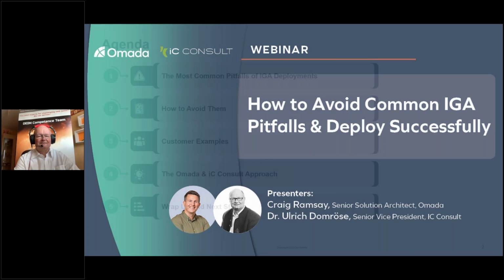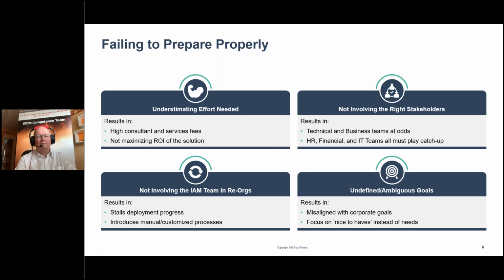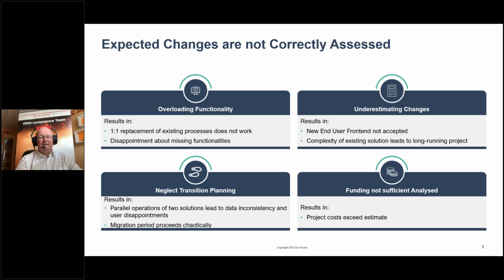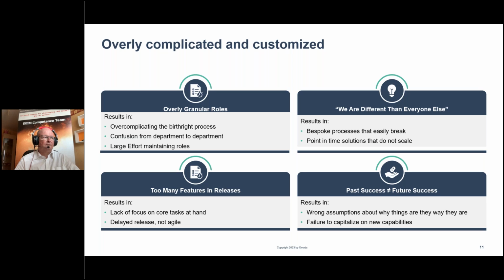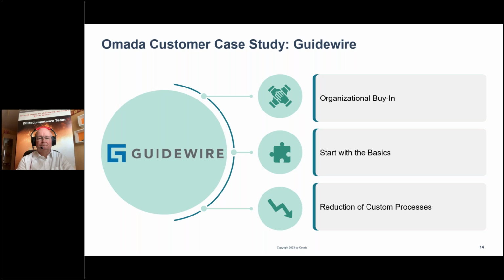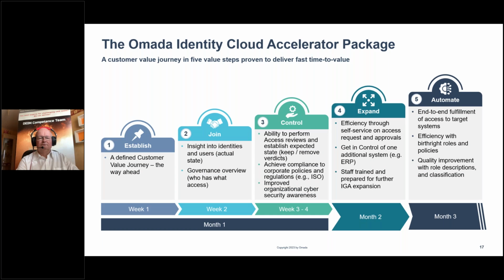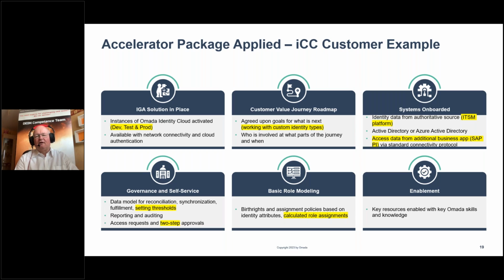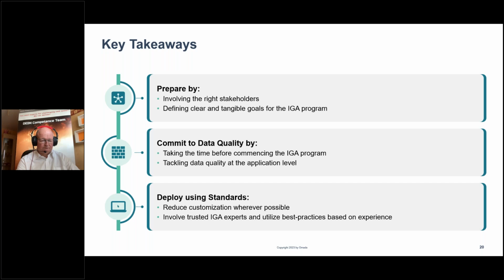Webinar: How to Avoid Common IGA Pitfalls and Deploy Successfully | iC Consult & Omada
Deploying an Identity Governance & Administration (IGA) solution has a reputation for being time-consuming, expensive, and frustrating. Most IGA buying decisions are driven by a failed audit or a data breach, so many organizations rush through the selection process without a proven path to success that meets all their needs.

There are many culprits, but the most common pitfalls fall into three categories:
👉 Failing to prepare properly
👉 Consistently inconsistent data
👉 Overly complicated and customized processes

Key Takeaways from this webinar:
👉 The most common pitfalls that delay deployments and how to avoid them
👉 How to escape customization and still deploy a modern, scalable and agile IGA solution to fit your needs
👉 A roadmap for how to successfully deploy IGA in 12 weeks

Our speakers:
Craig Ramsay, Senior Solution Architect, Omada
Dr. Ulrich Domröse, Senior Vice President Enterprise Identity Management, iC Consult